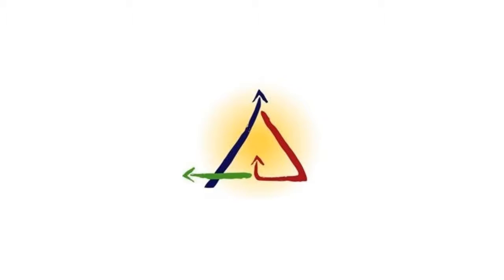Up-In-Out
The Jesus pattern for discipleship